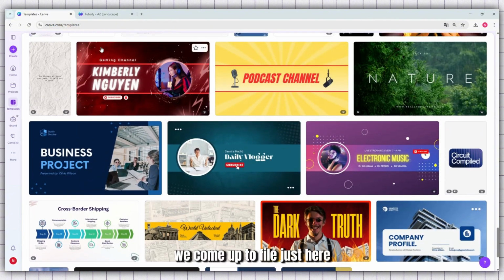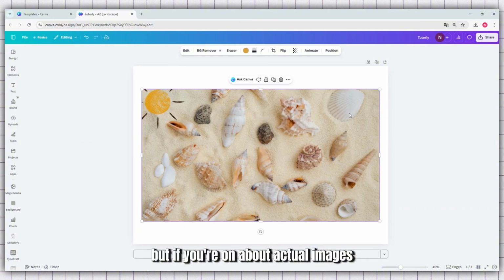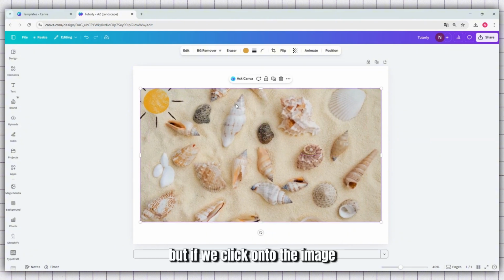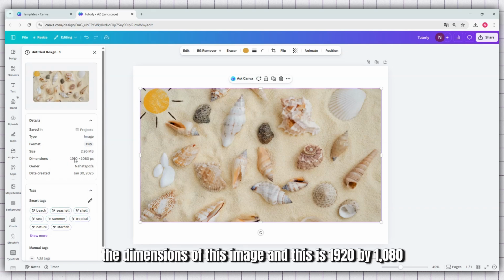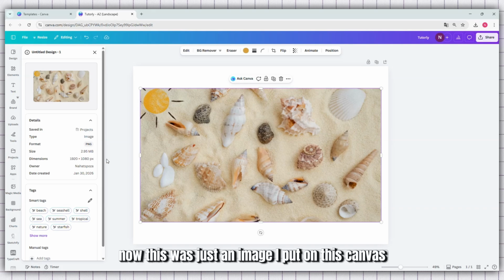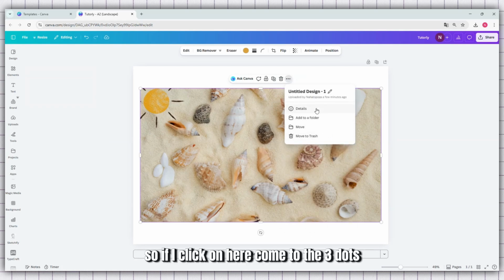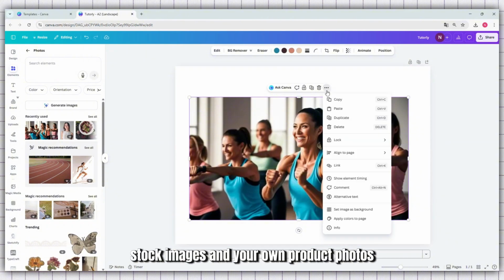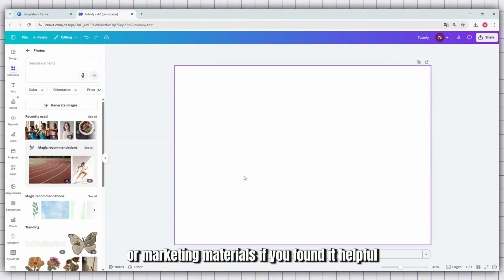How To Know The Size Of Your Image In Canva (2026 Guide)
Learn how to easily determine the size of your Canva image in this quick and informative video. Whether you're a graphic designer, marketer, or small business owner, knowing the dimensions of your image is crucial for effective visual communication. In this tutorial, we'll walk you through the simple steps to find out the size of your Canva image, helping you to optimize it for various platforms and ensure it looks great on any device. By the end of this video, you'll be able to confidently check the size of your Canva images and make necessary adjustments to enhance your visual content.